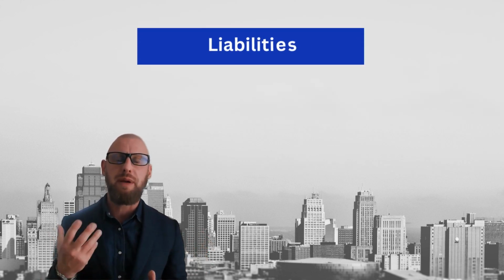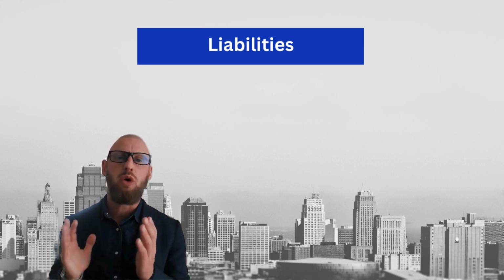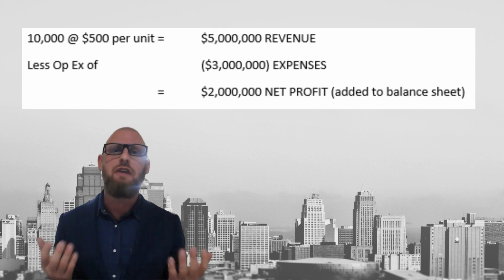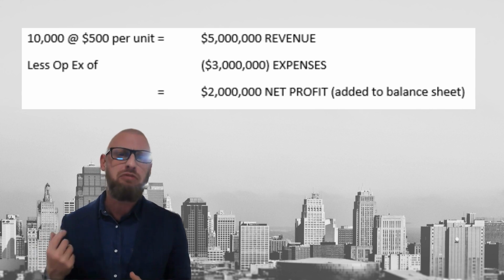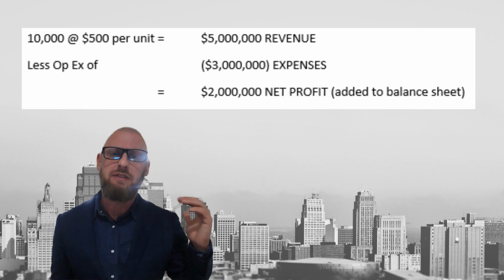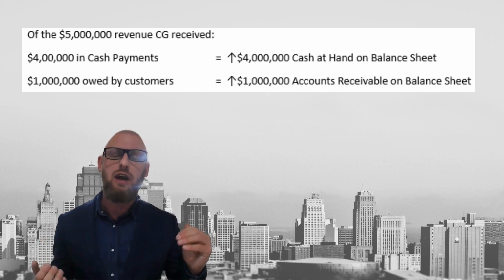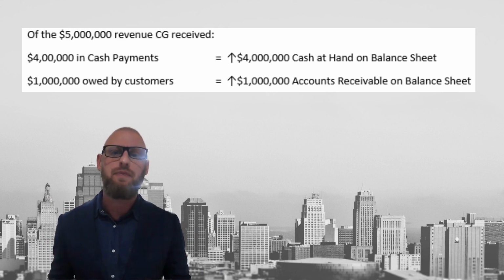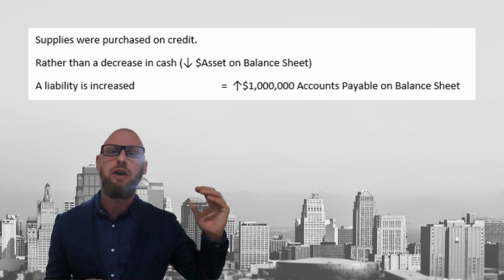Finance Mini-Series - Basic Financial Terms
In "Basic Financial Terms", we break down some common financial terms so that everyone can understand the basics. This video provides a clear, concise introduction to fundamental terms in the financial world, tailored especially for beginners.